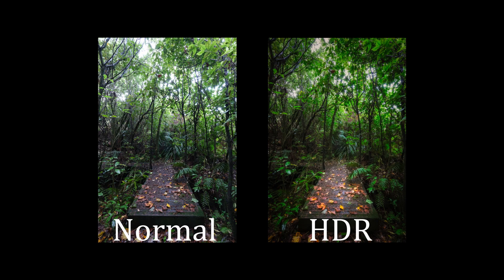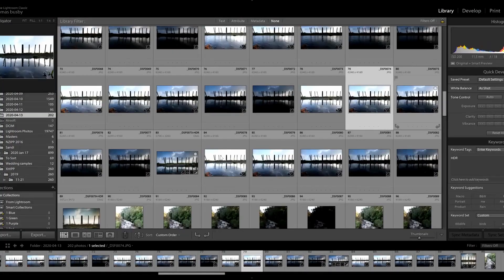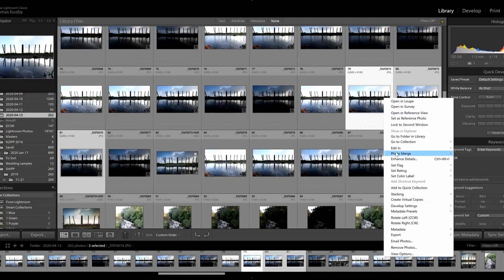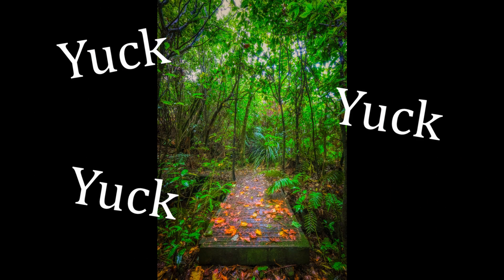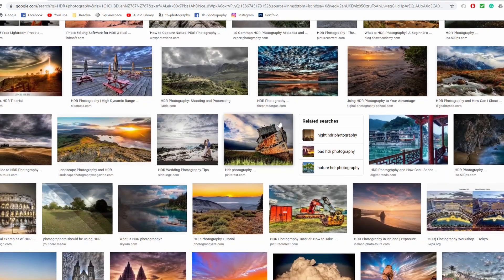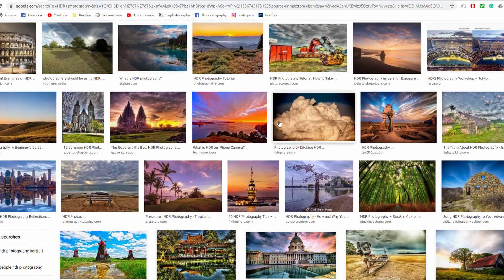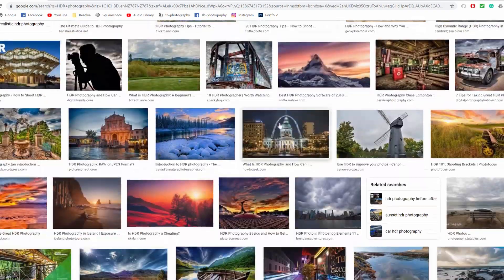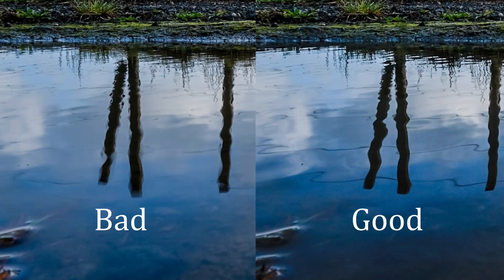30 days of Isolation with the Fujifilm X-T4 - Day 19 - HDR Photography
As a way to deal with what life is throwing at us at the moment with Coronavirus/ COVID-19 and to put the Fuji X-T4 through its paces, I decided to try the photo a day challenge...but with some photography twists.
1: It's a random style/topic to photograph every day.
2: I can't leave the boundary of home

If you want to try and follow along with me I'd love to see your work.